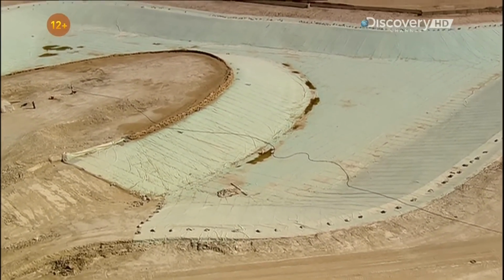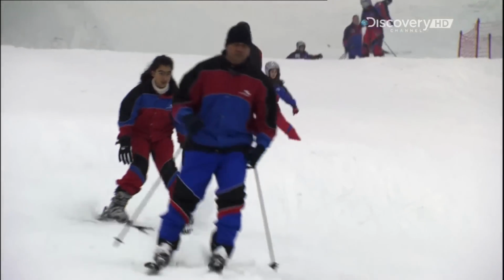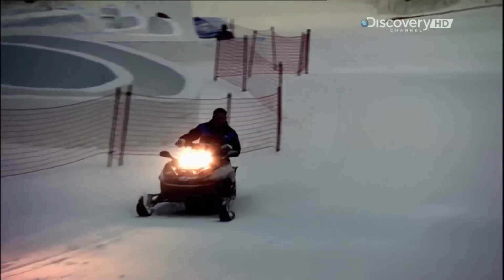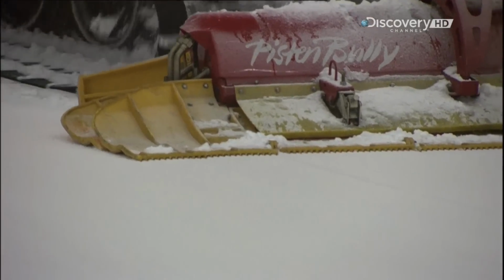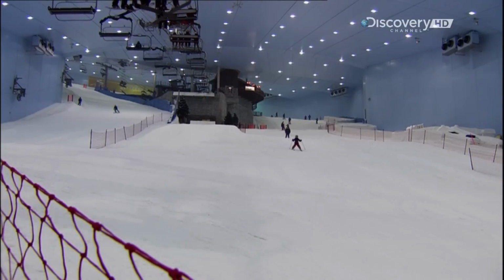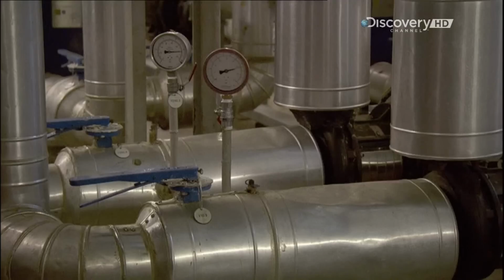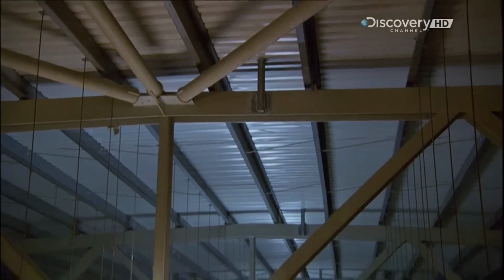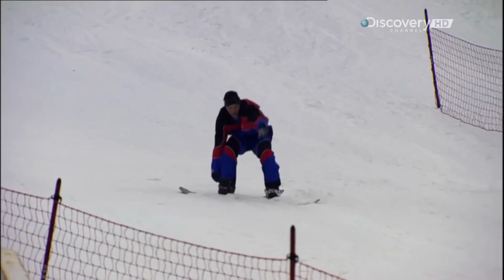Indoor Ski Slope. Dubai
Ski Dubai is an indoor ski resort with 22,500 square meters of indoor ski area. It is a part of the Mall of the Emirates, one of the largest shopping malls in the world, located in Dubai, United Arab Emirates. It was developed by Majid Al Futtaim Group, which also operates the Mall of the Emirates.